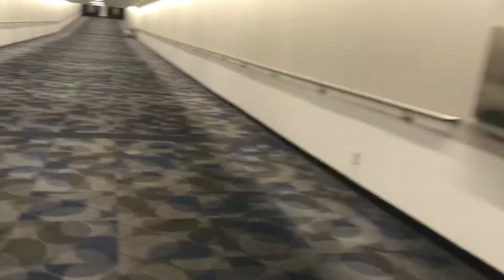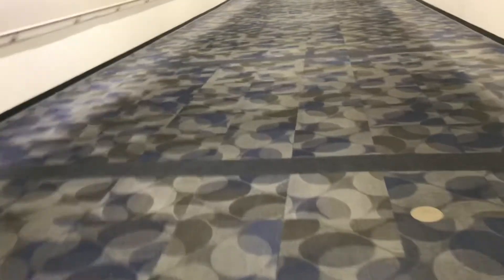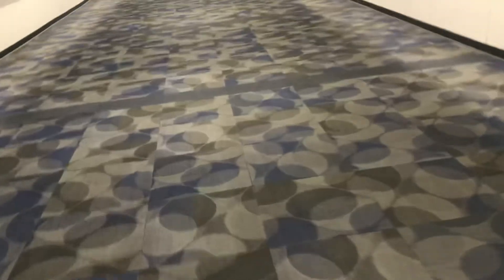Quick video of walking on the Terminal D walkway